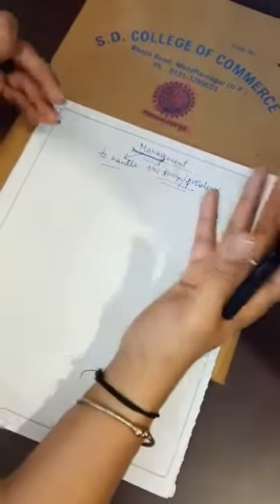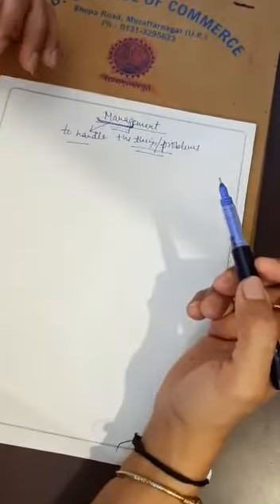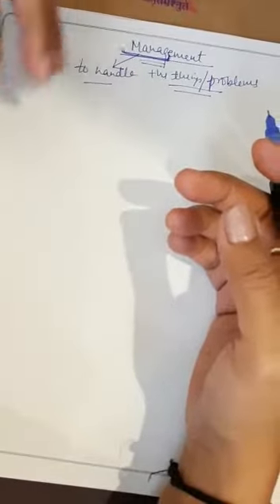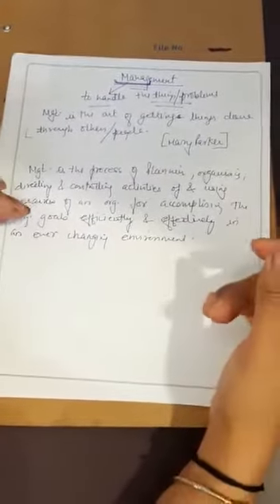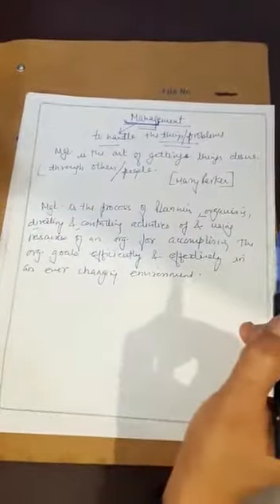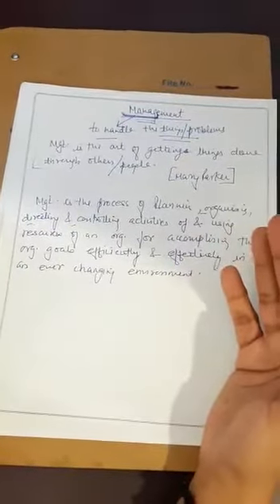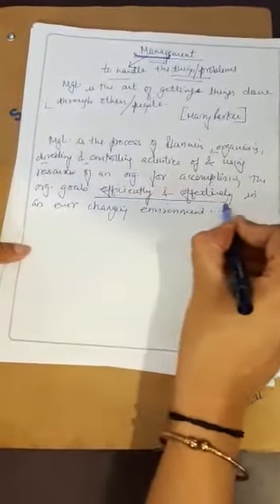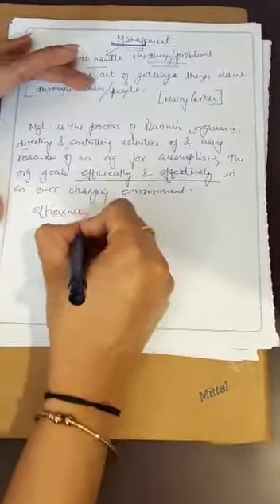Management Introduction by Mansi Arora